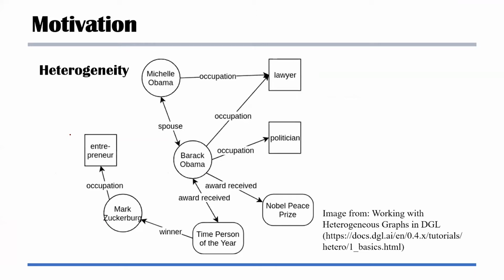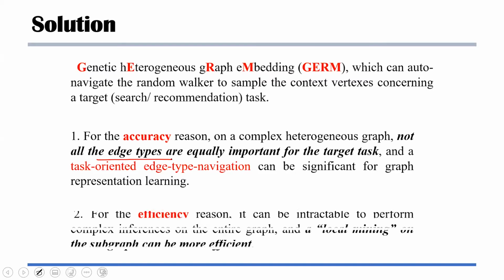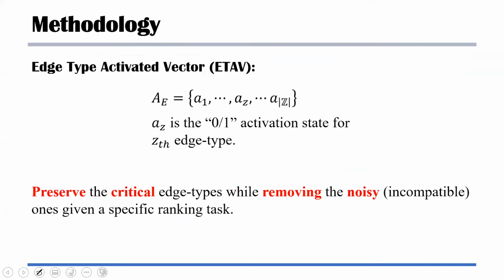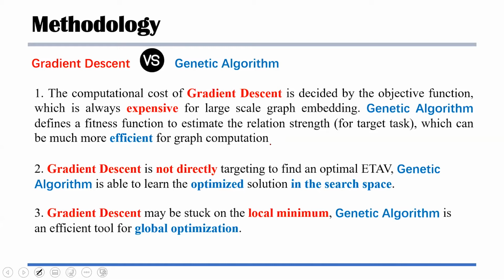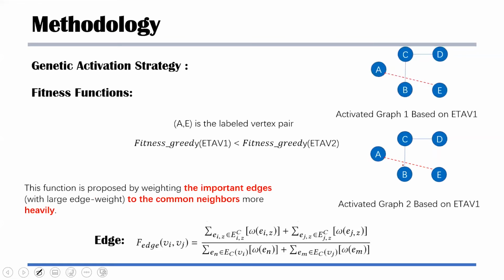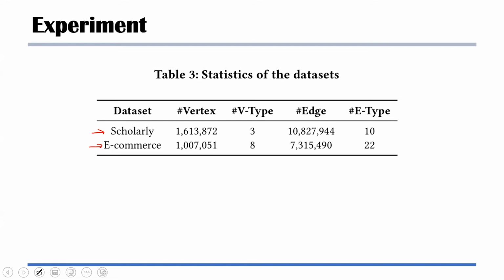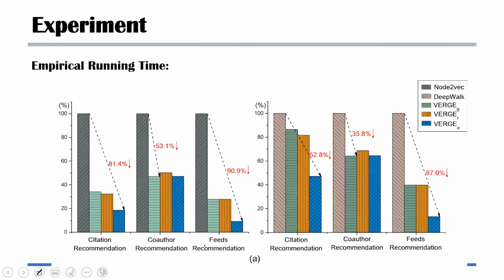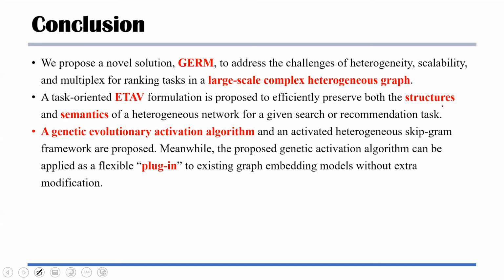Task Oriented Genetic Activation for Large Scale Complex Heterogeneous Graph Embedding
Zhuoren Jiang; Zheng Gao; Jinjiong Lan; Hongxia Yang; Yao Lu; Xiaozhong Liu